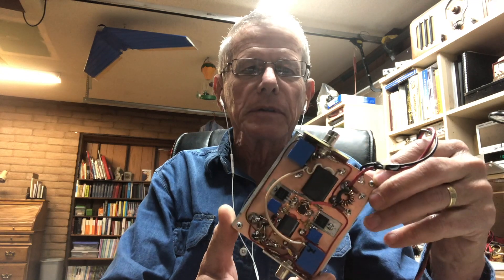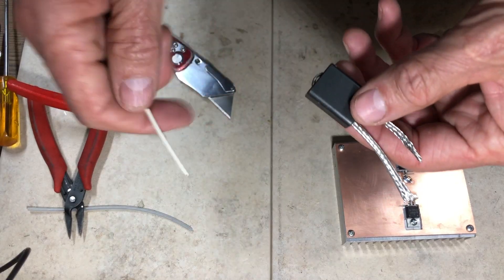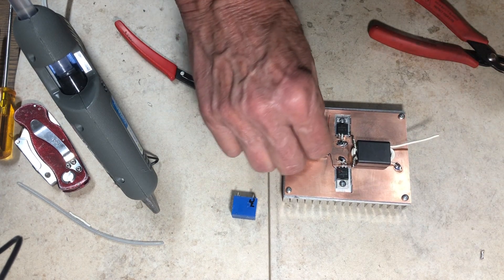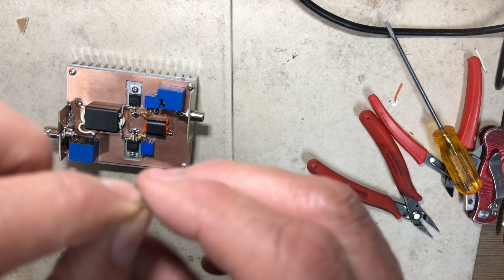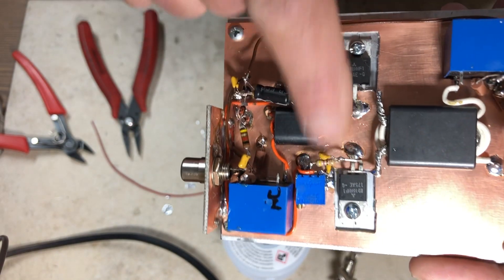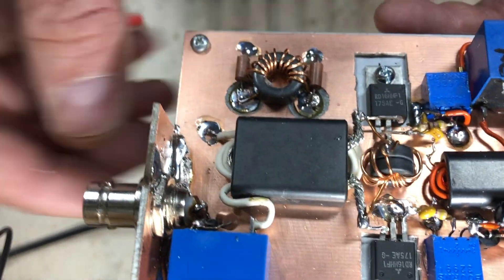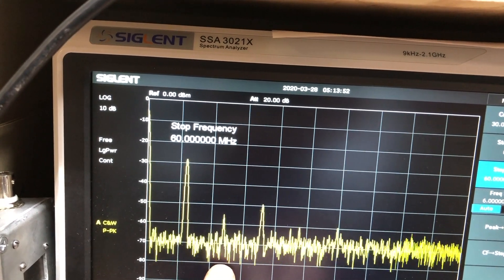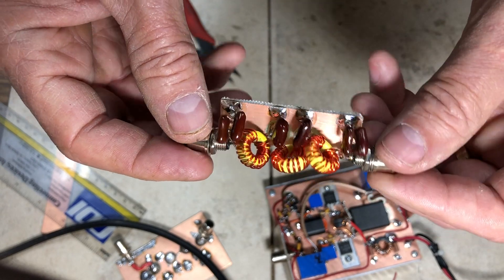RF Power Amplifier Construction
In this video I am showing how I built an RF power amplifier for my HF amateur radio experiments. This amplifier puts out up to 37 watts with one watt input on the lower Amateur Radio HF bands